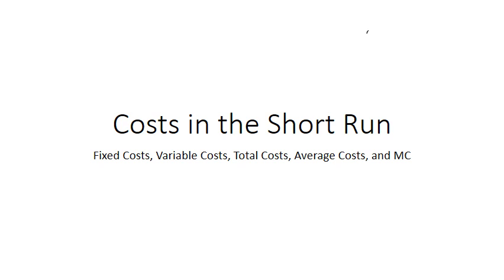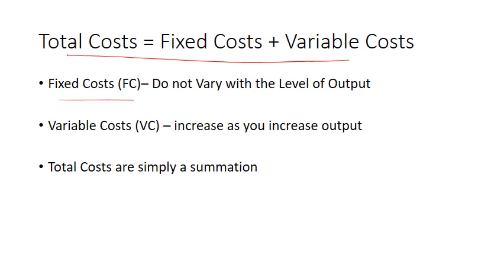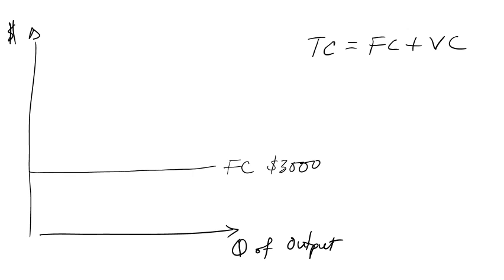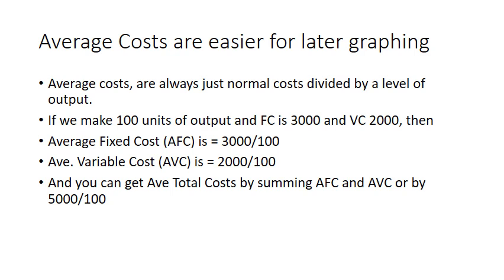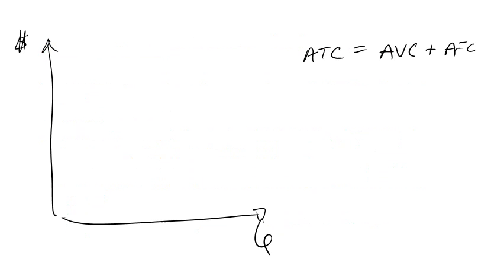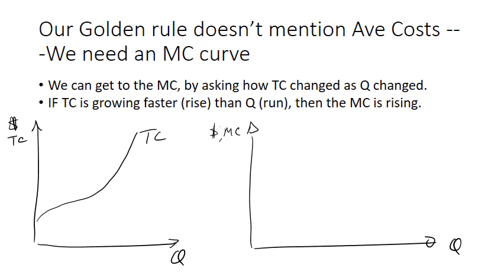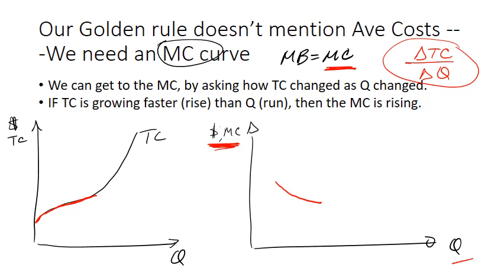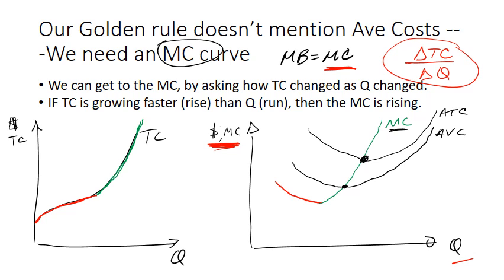Microeconomics 201, Ch. 11, pt.2